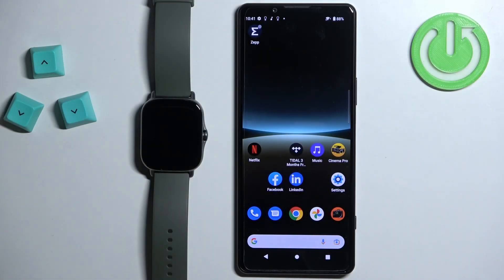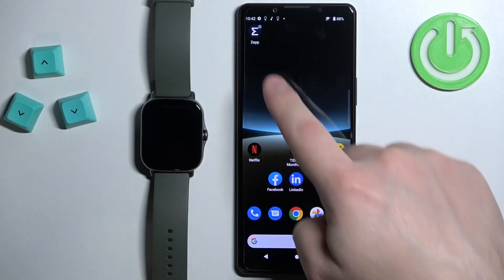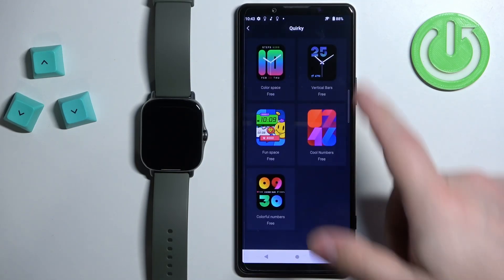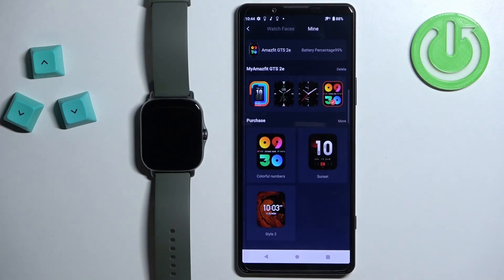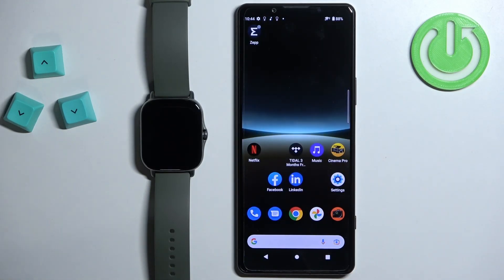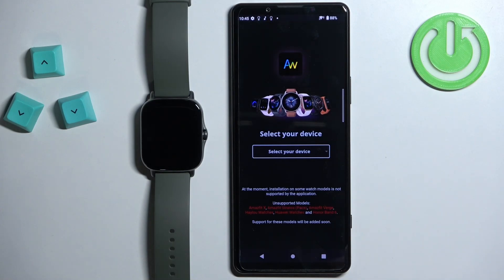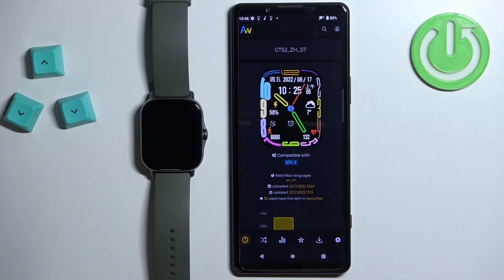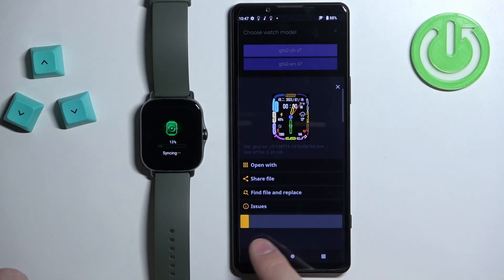How to Download Additional Watch Faces on Amazfit GTS 2e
Find out more info about Amazfit GTS 2e:
Watch this video to learn how to download additional watch faces for your Amazfit GTS 2e. You will learn how to use the Zepp app on your phone and how to find watch faces that perfectly match your smartwatch. You can find more tutorials on our YouTube channel.

How to download additional watch faces on Amazfit GTS 2e? How to install watch faces on Amazfit GTS 2e? How to get more watch faces on Amazfit GTS 2e?